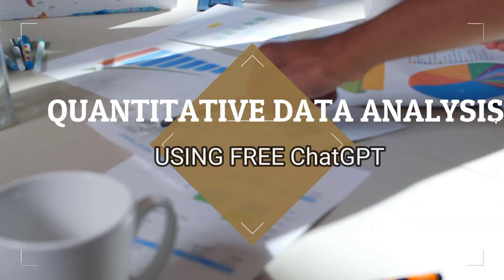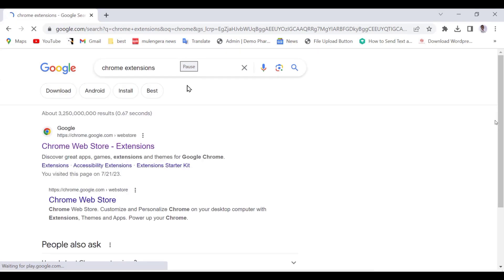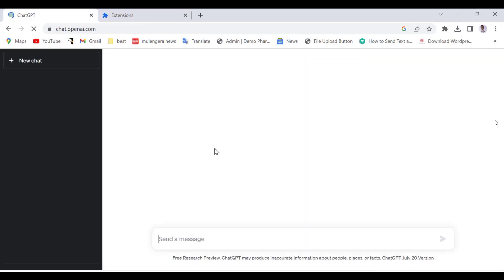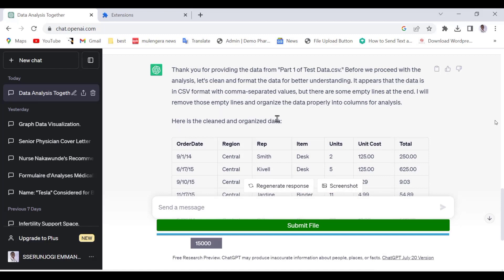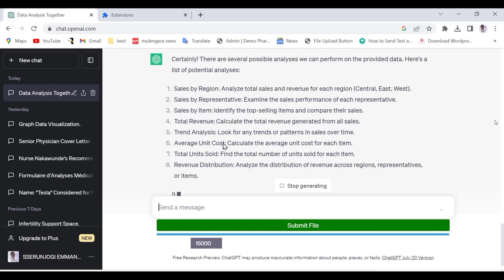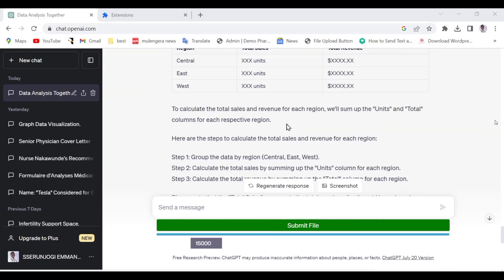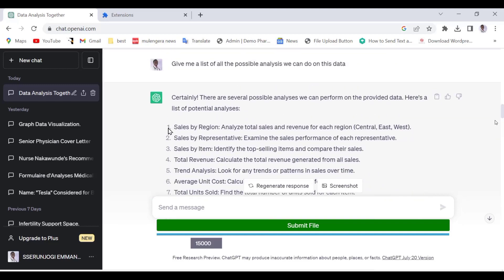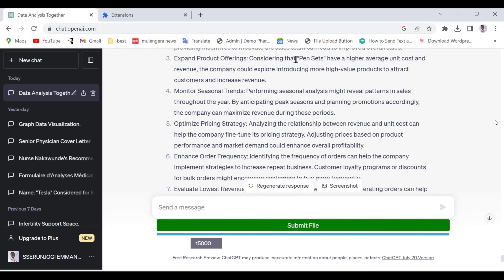Quantitative data analysis using free ChatGPT and free file uploader Chrome extension.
Quantitative data analysis using two incredible free tools: ChatGPT and a handy Chrome extension for file uploading.

Data analysis is a critical aspect of research, decision-making, and gaining valuable insights from raw data. Our mission is to introduce you to the best free resources that can elevate your data analysis game.

First, we'll explore the power of ChatGPT, an advanced AI tool designed to assist researchers, analysts, and data enthusiasts in their quantitative studies. ChatGPT's capabilities go beyond ordinary AI - it can understand and process complex data, allowing you to perform a wide range of statistical operations with ease.

But that's not all! To streamline your workflow and make data handling even more convenient, we'll introduce you to a free Chrome extension for file uploading. This extension will save you time and effort by simplifying the process of importing your data into ChatGPT for analysis.

Whether you're a student, a researcher, or a professional working with data, this video is packed with valuable insights and practical tips for making the most of these free tools. Get ready to unlock the potential of your quantitative data and make data analysis a breeze!